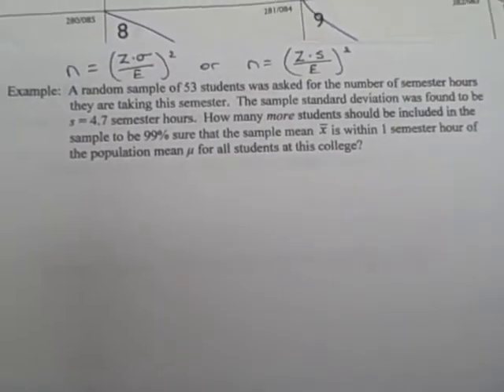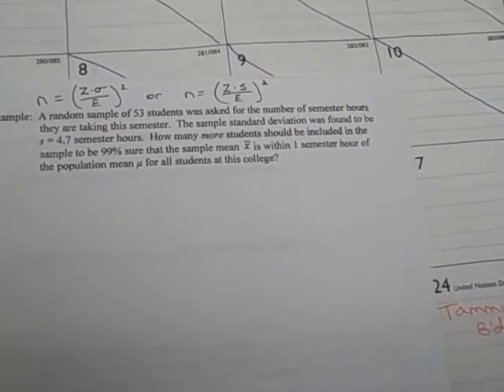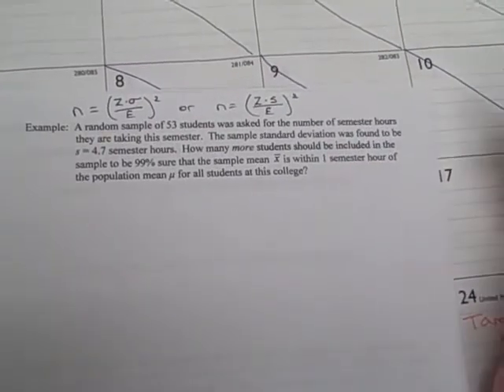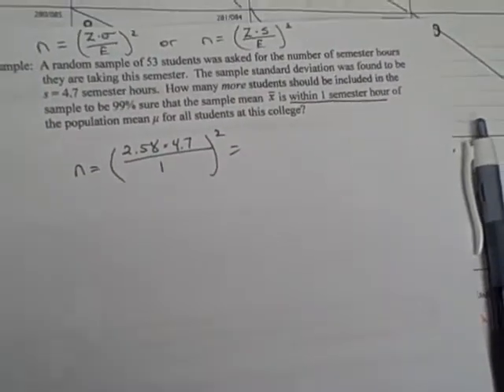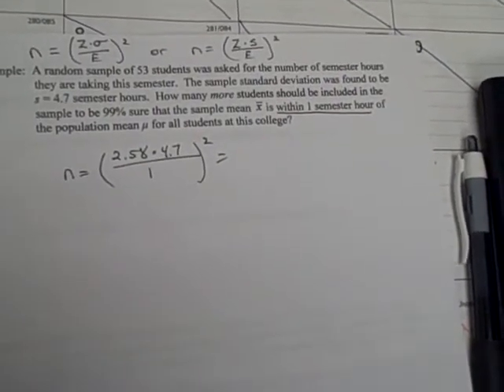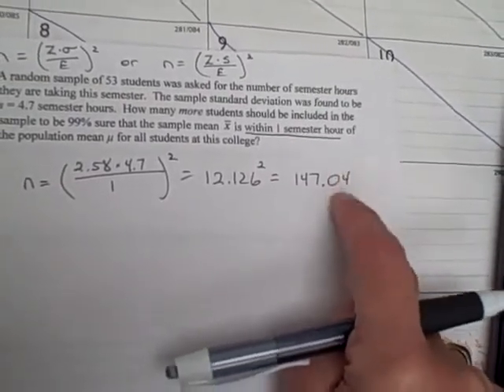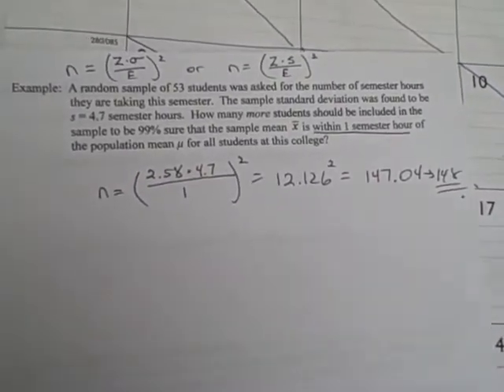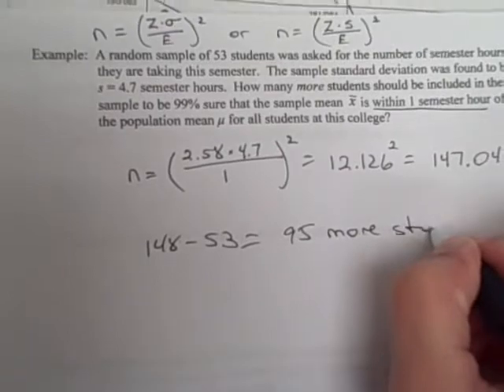Section 8.1 Examples (Part 2)